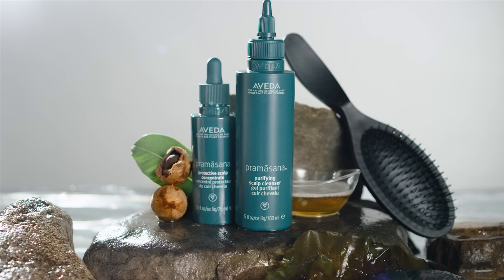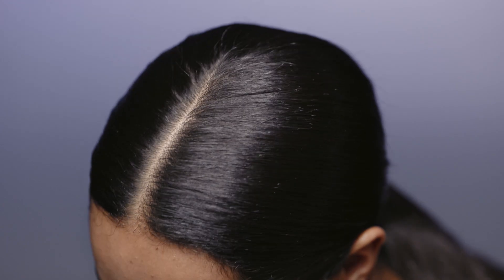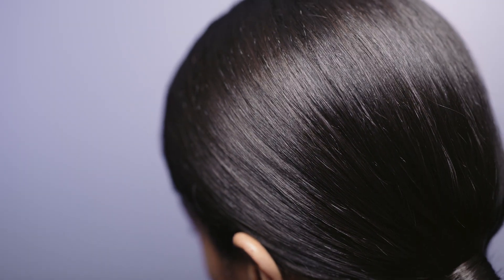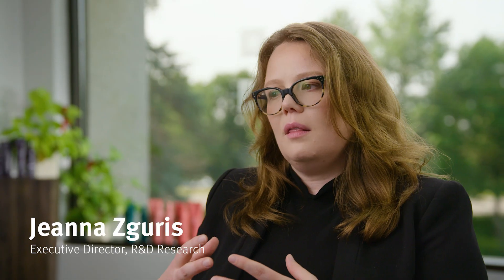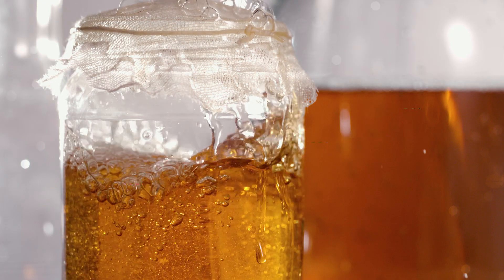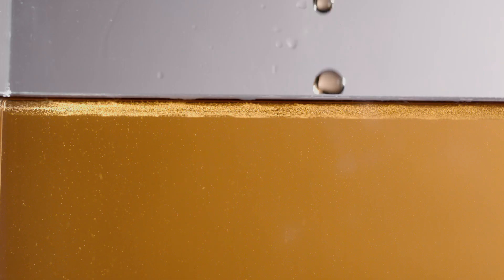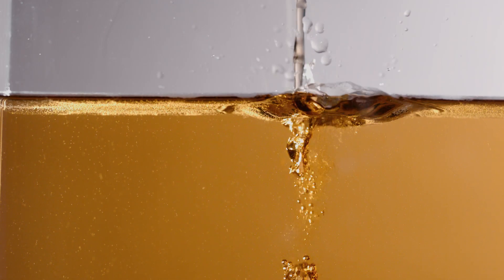Biotech Naturals Episode 04: Fermentation | Aveda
Fermentation is a biological process in which a microorganism will transform what you feed it. Wine is a perfect example of this. Aveda uses fermentation in their Invati and Pramasana lines. Ferments do most of the work and break down the ingredients that give different properties with benefits for our Aveda products.